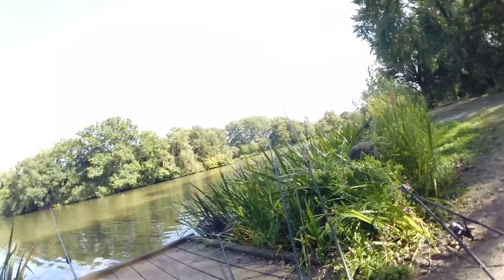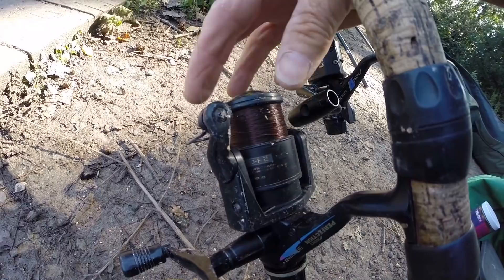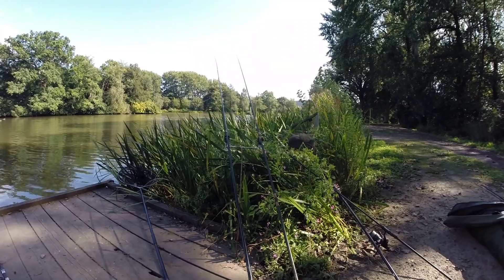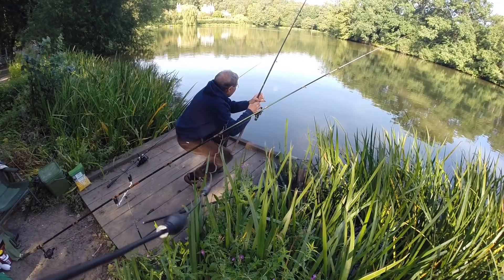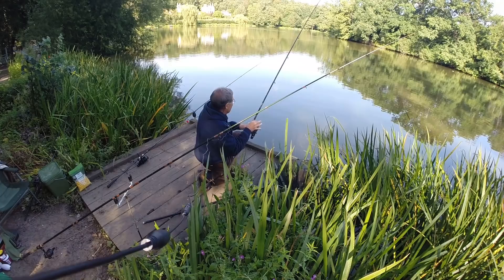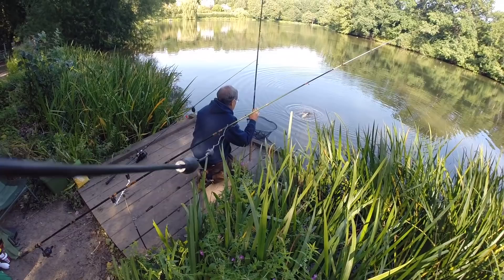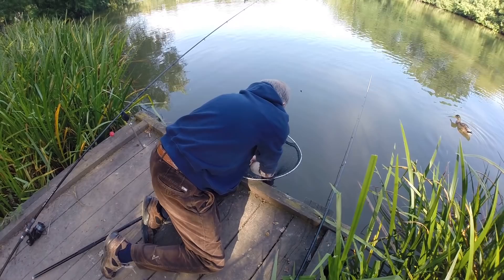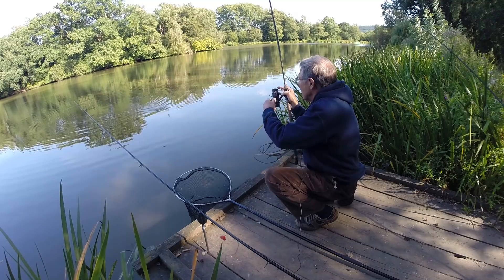Feeder Fishing an ANCIENT LAKE!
Graeme gets down to a 200 year old Estate lake to give a few tips on catching Bream. He has come up with a theory of how far out the Bream shoals might move and in the small tackle shop gets the tip off where to try. Its certainly an idyllic setting,and he gets a few fish,plus a bonus Carp...Sit back and see if there is a tip or two that might help you out with your own catch rate. it certainly gives food for thought if you are fishing a lake that match groups also use.